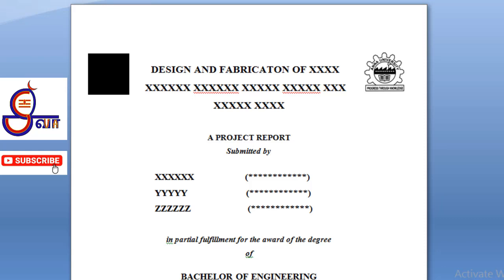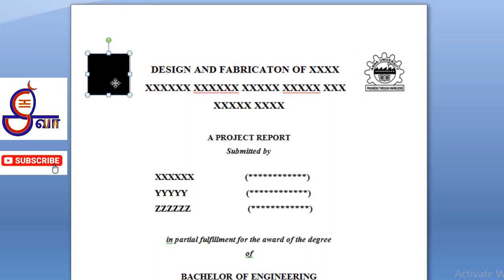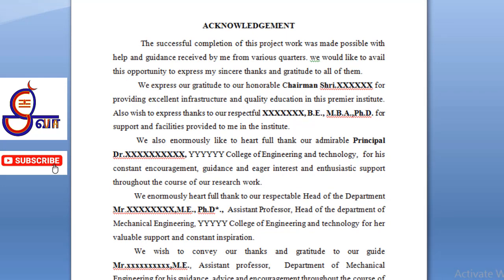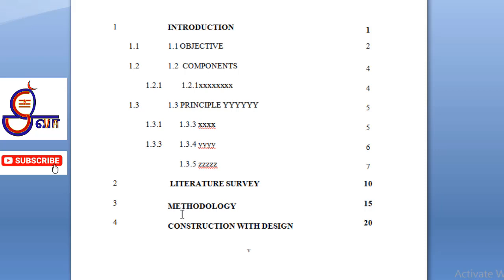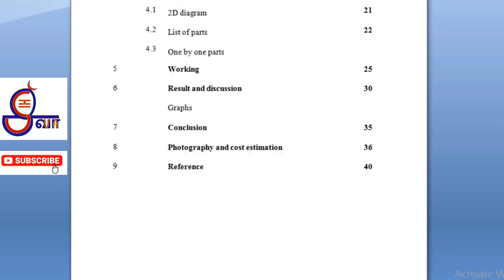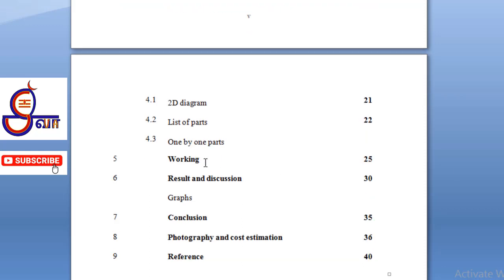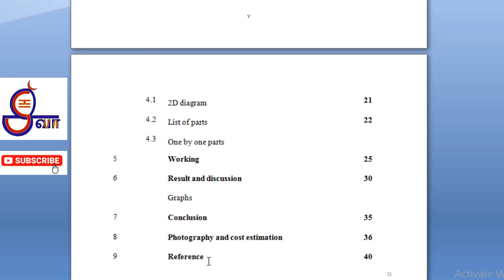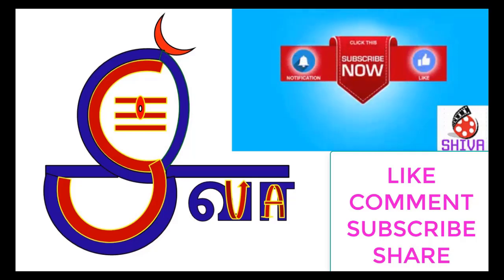DFP report format/ How to create design and fabrication project / mini project report in format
How to create design and fabrication project report
Size : 14
font : Times new roman
Spacing : 1.5
Heading : bold with Capital

 SHIVA CHANNEL